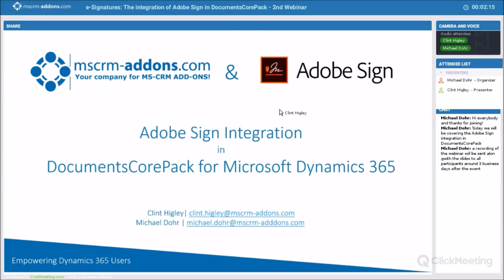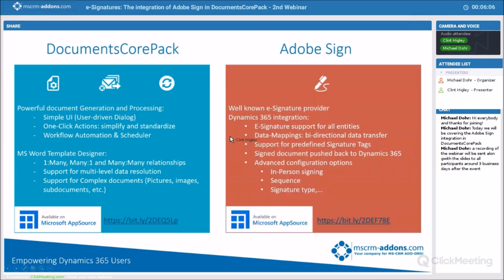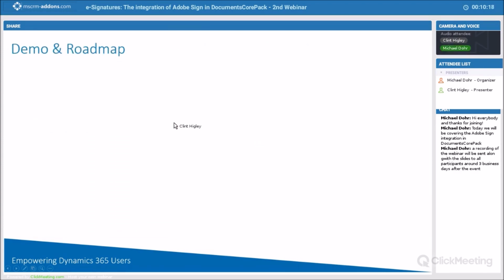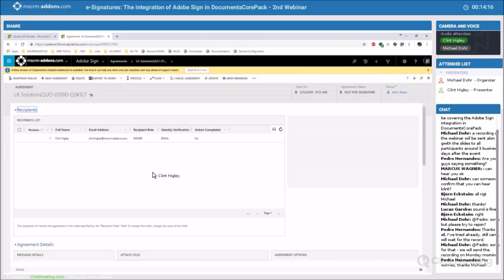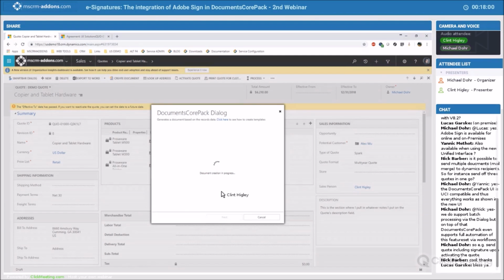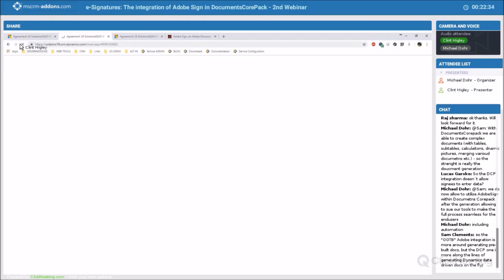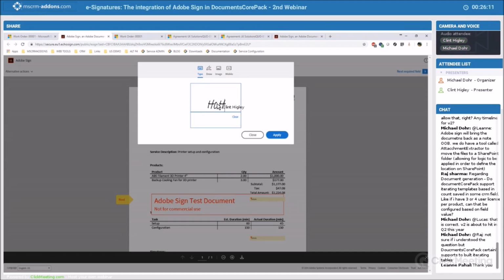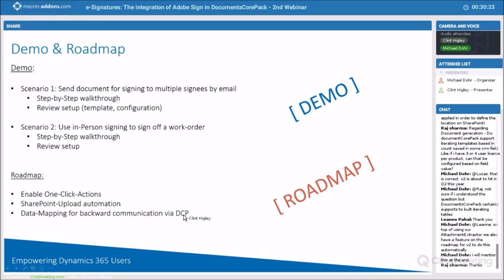e-Signatures: The integration of AdobeSign in DocumentsCorePack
In this webinar, we want to introduce you to our e-Signature integration with Adobe Sign!! DocumentsCorePack now allows you to combine the creation of documents and the collection of e-Signatures in one simple process including a powerful option for In-Person Signing.

Webinar content:
- Introduction to the Adobe Sign integration
- Setup considerations: solutions required & template setup
- Step-by-Step walkthrough of the following use cases:
     - Send quote to a customer via AdobeSign
     - Field service technician using in-store signing to sign-off the work-order
     - NDA with multiple signees
- Roadmap